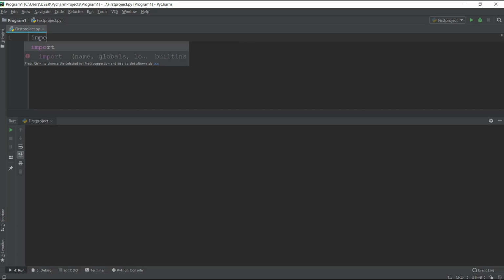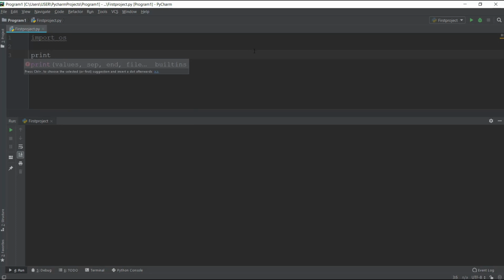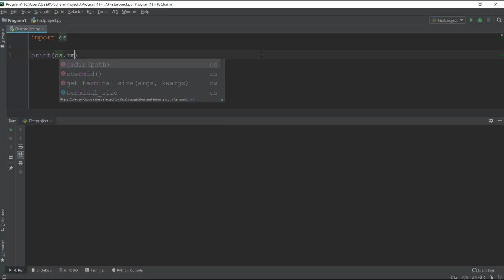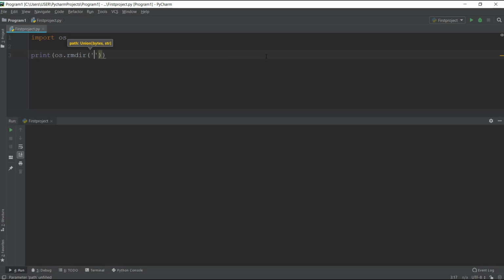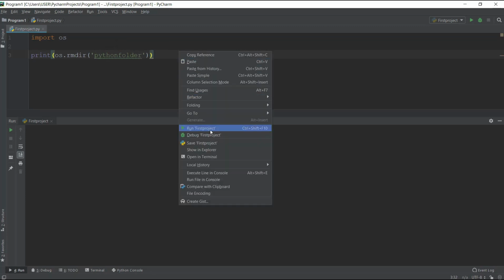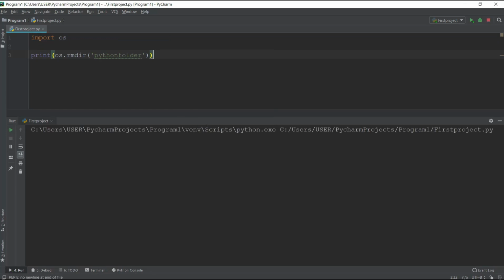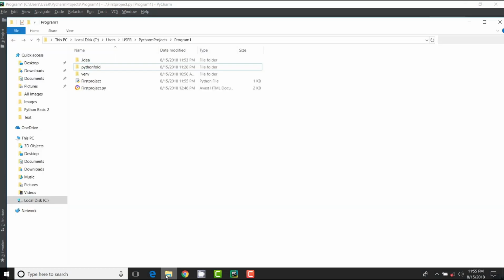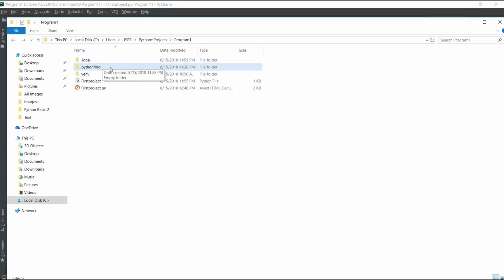Python Beginner Tutorial 48: How to Remove a Folder from its Directory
Looking to learn how to remove a folder from its directory using Python? In this quick and practical tutorial by Emenwa Global, we’ll walk you through the step-by-step process to safely delete folders using Python's built-in modules.

Whether you're a beginner or just looking to clean up your file automation scripts, this guide will help you understand how directory and file operations work in Python. Watch now and boost your Python programming skills in just a few minutes!